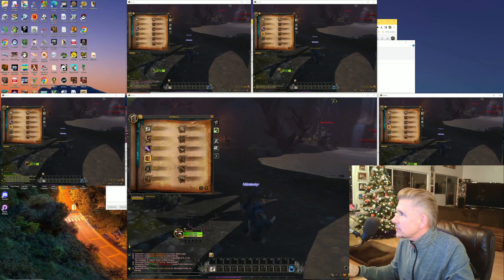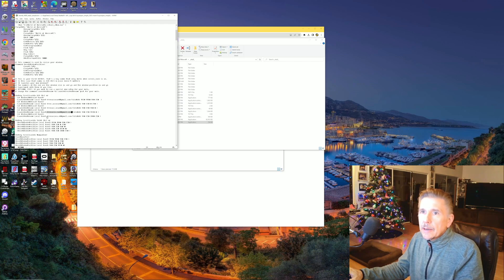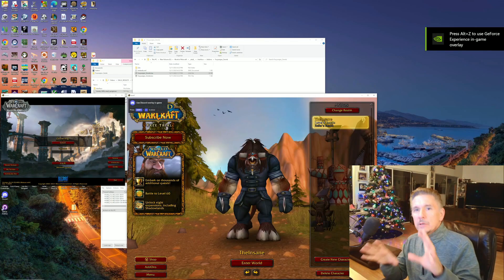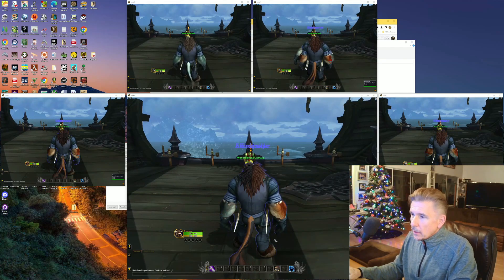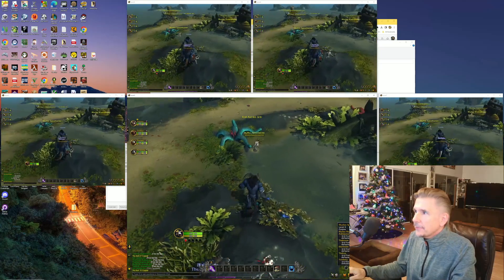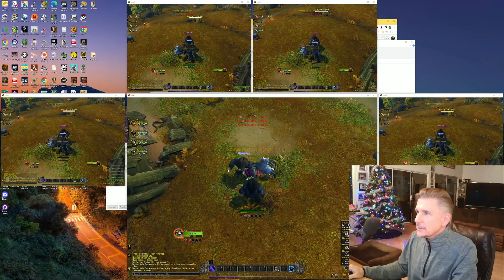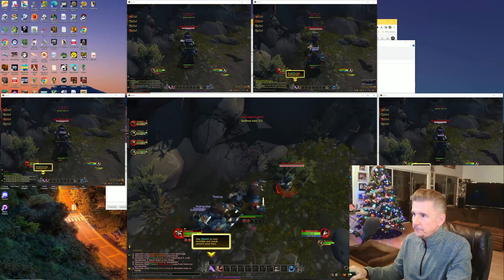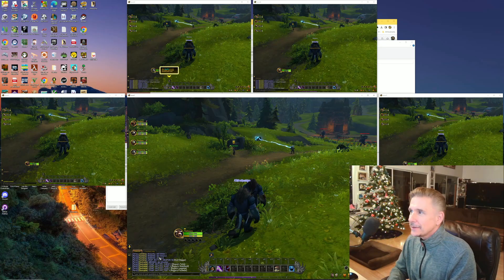I give away my simplest multiboxing system for WoW, EVER.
Make 5 free toons and follow this tutorial!
WARNING: This only works right IF your windows display settings are on 100% (not 150%, not 200%).
Right mouse on your desktop and hit display settings to verify this.

There are a lot of advanced goodies in here that I don't even talk about...maybe next video if there is any interest...

BAN WARNING: This is just for having a little fun with free accounts in exile's reach starter zone. Actually using this on real accounts risks losing them, so proceed with caution.